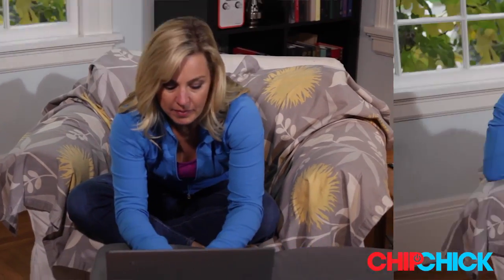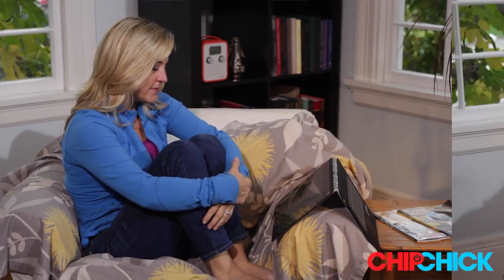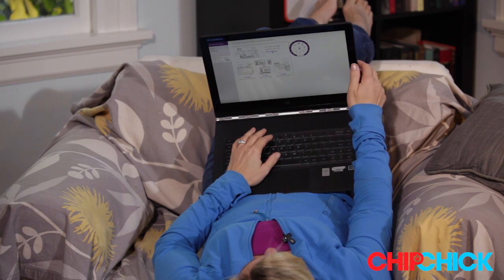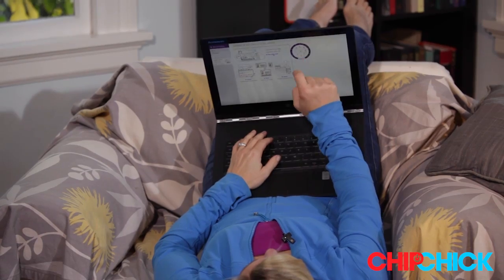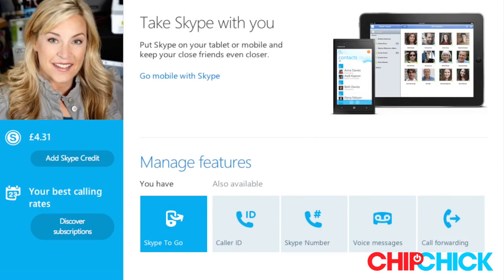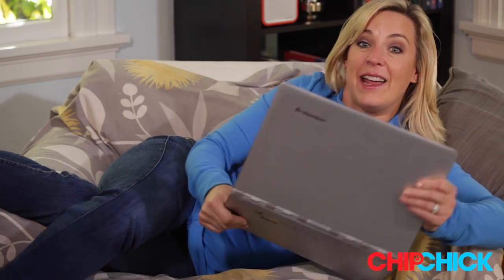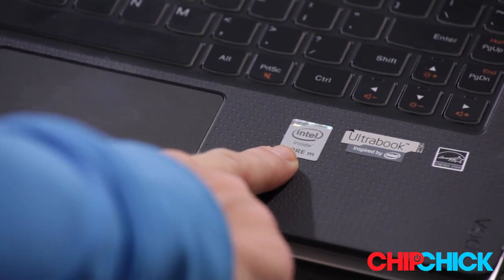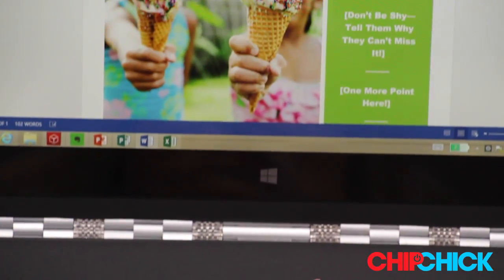4 Office 365 Productivity Tips for Working on the Yoga 3 Pro